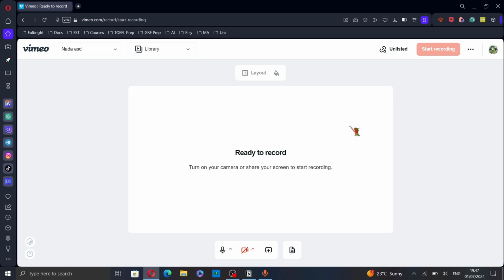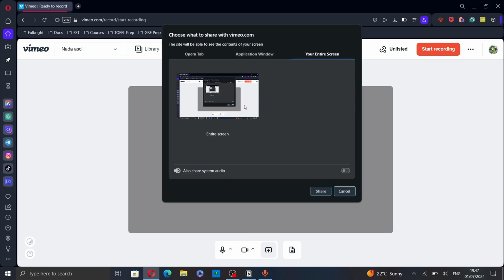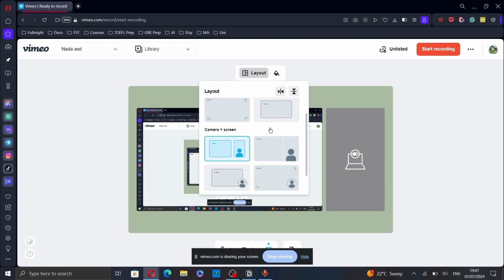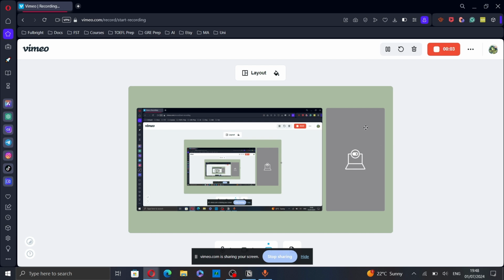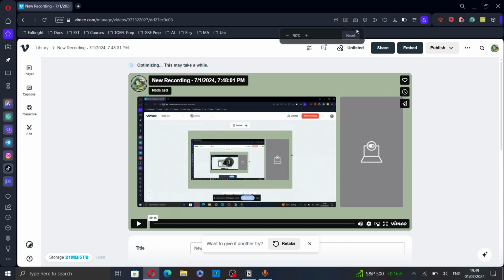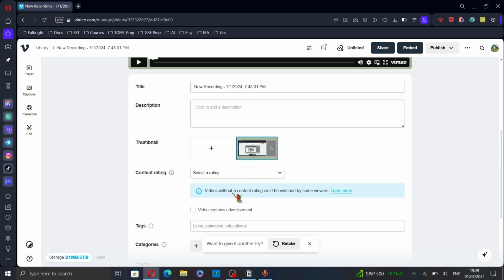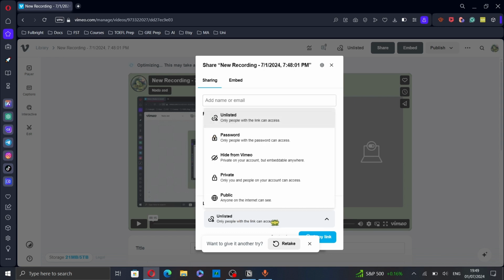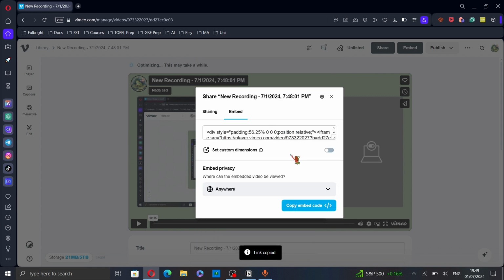How To Record A Video On Vimeo Tutorial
Today we talk about record a video on vimeo,vimeo tutorial,vimeos videos,how to use vimeo create,vimeo tutorial for beginners